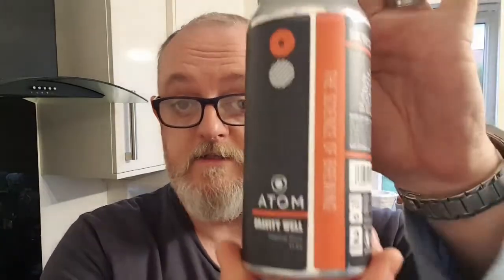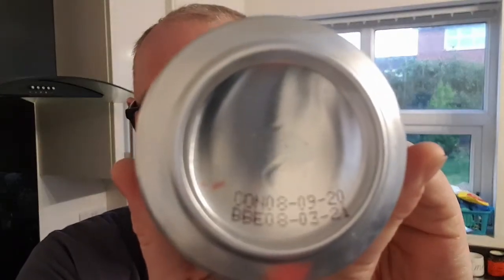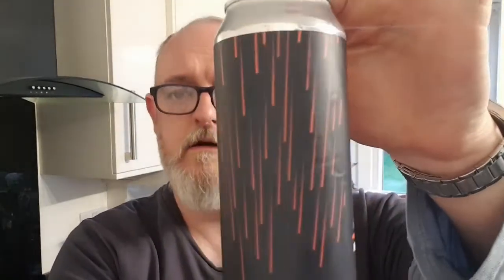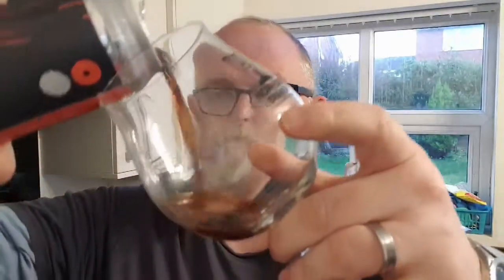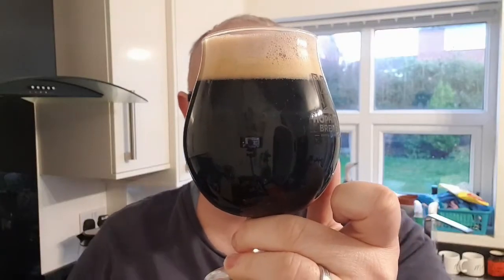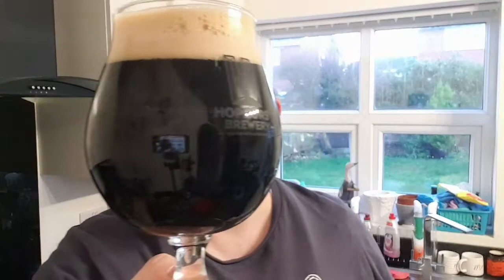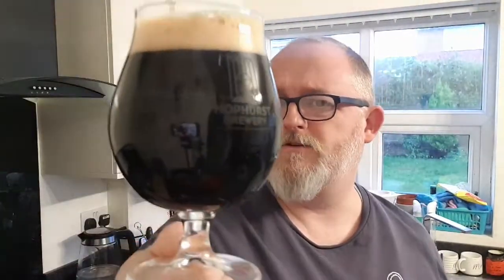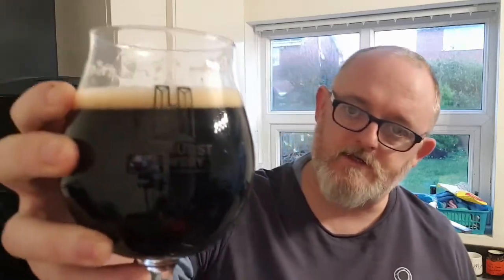Beer Dad #1526 Beer Advent Day 12 Atom Gravity Well Imperial Stout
Atom Gravity Well Imperial Stout review